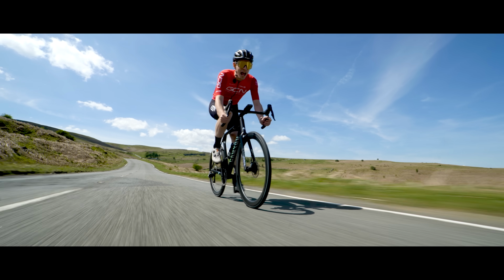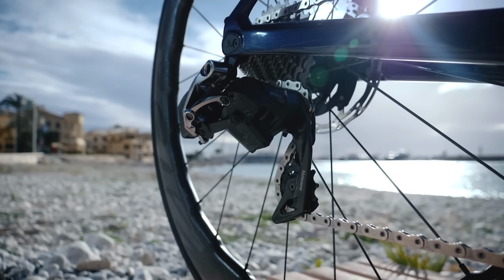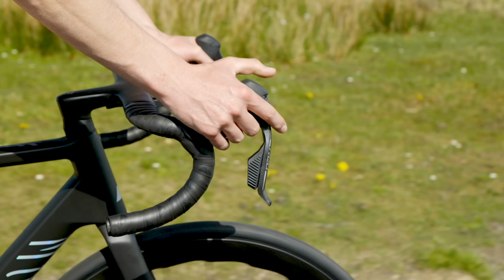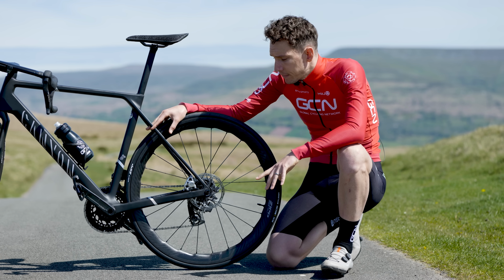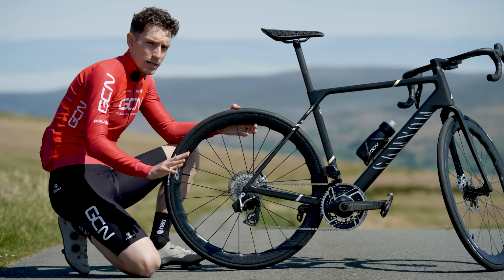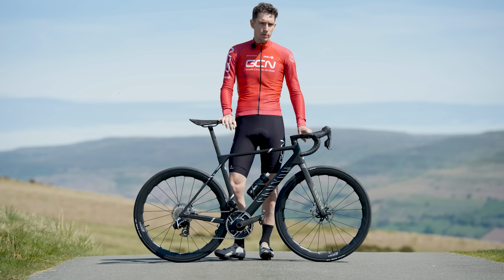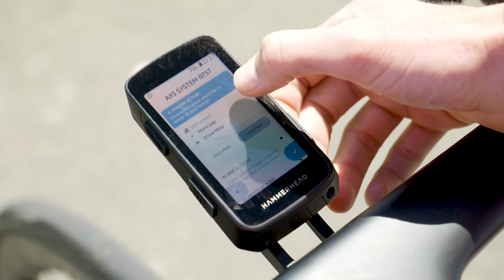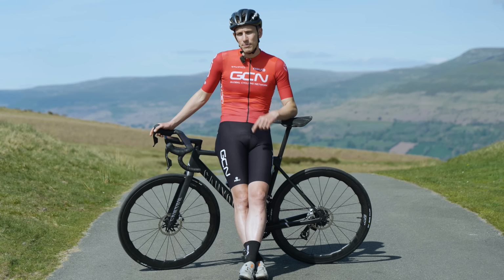New SRAM Red AXS Groupset - Detailed & Demoed!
It’s here – SRAM have just launched their new flagship groupset, Red AXS! With redesigned levers, more powerful and adjustable braking, and smoother shifting, SRAM have tried to make this groupset feel "effortless" in every way. Developed in conjunction with the new Hammerhead Karoo head unit, this groupset has already secured a Grand Tour victory pre-release. Join Si in this video as he breaks down ALL of Red AXS' newest features!

00:00 New SRAM Red Groupset!
00:30 New Features
01:58 SRAM Red, 2019 vs 2024
04:08 The Levers
06:31 Braking
07:17 The Chainset
08:28 Rear Cassette
09:18 Cassette Compatibility
09:59 Front Derailleur
11:05 Rear Derailleur
11:29 Total Weight
12:24 The Hammerhead Karoo Head Unit
15:00 Cost
15:44 Si’s Conclusions

Useful Links:
Everything Cycling. All In One Place

What do you make of the new SRAM Force AXS? 💬

Swoosh 13 Long - Jon Bjork
Answering Machine Feedback - SFX Producer
Arc of Beacons - Hanna Lindgren
Birds Forest 1 - SFX Producer
Bloood - nothanks
Catching Up - Toby Tranter
Crunched - Bonkers Beat Club
Domo Arigato - Lofive
Fresh Pastries - Lofive
Helicopter Int 2 - SFX Producer
Midnight Tech - Liru
MONUMENT - Autohacker
Moon Traffic - Autohacker
New Tech - _91nova
PE Crescendo 7 - SFX Producer
PE Crescendo 8 - SFX Producer
PREL Glitch Long - SFX Producer
PREL Glitch Noise 1 - SFX Producer
PREL Noise Short - SFX Producer
Rubik's Cube - From Now On
Static Short 2 - SFX Producer
Static Voltage 4 - SFX Producer
Swoosh 02 Long - Jon Bjork
Swoosh 03 Short - Jon Bjork
Swoosh 06 Long - Jon Bjork
Swoosh 09 Long - Jon Bjork
Camera Shutter Click - SFX Producer